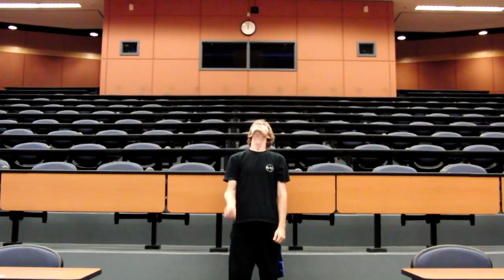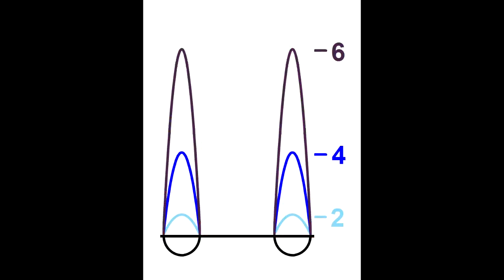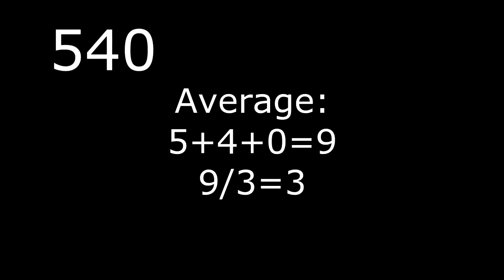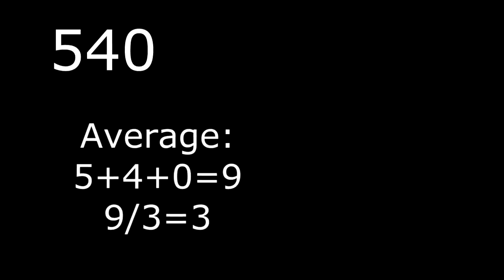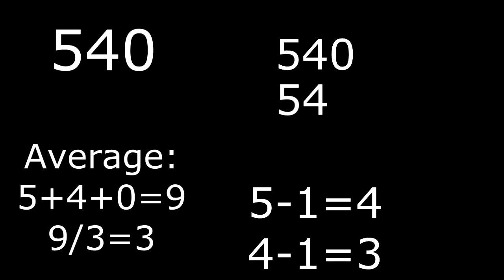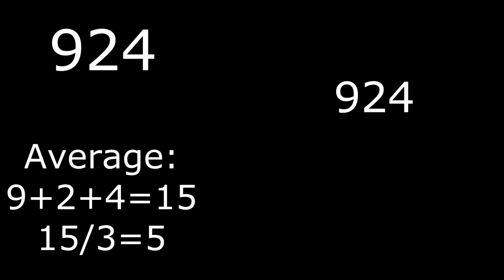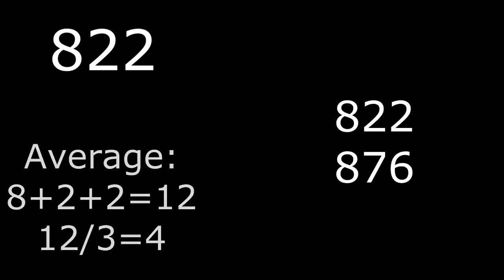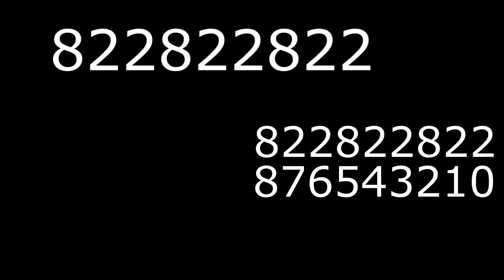Juggling Tutorial: Introduction to Siteswap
Siteswap - A numerical system denoting how many beats a ball will be thrown since it was thrown.  In most cases, it can be thought of as how high you throw.

The diagram of the relative heights of siteswap throws 1-7 can be found

I'll probably reply with my personal account (mistermoo564) rather than the IJA one for convenience.  Criticism is also very welcome!

Many thanks to everyone who gave me critique on the previous incarnations of this video, Tim, Thom, Gavan, Emily, TheGnome54, Naomi, and my grandmother (I'm not kidding)!